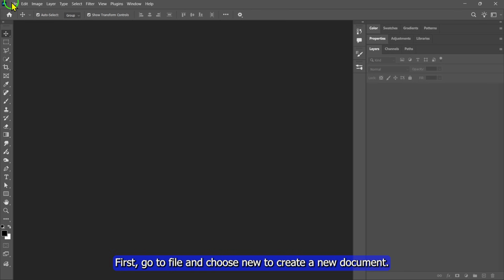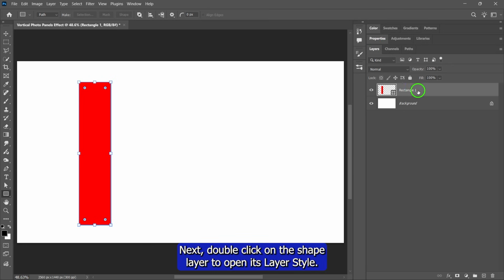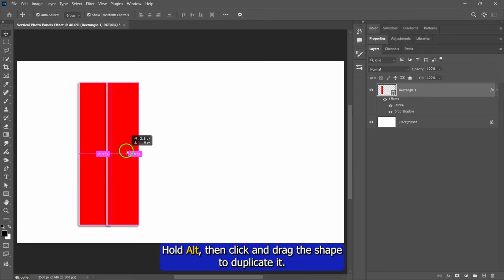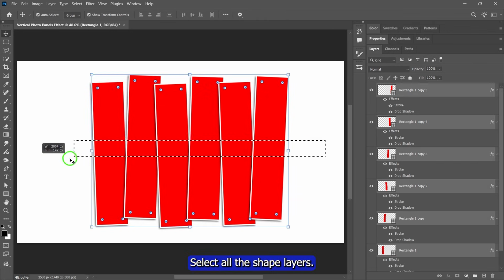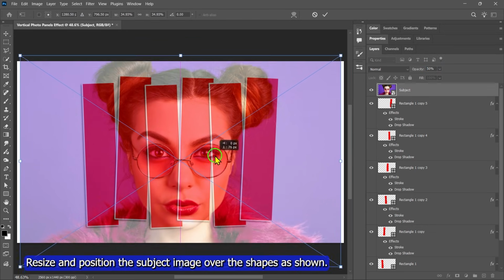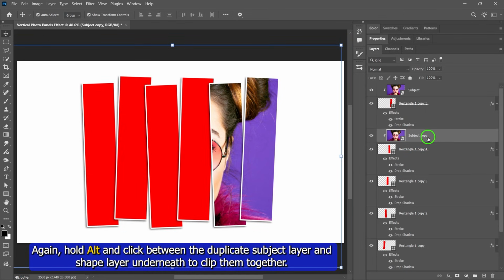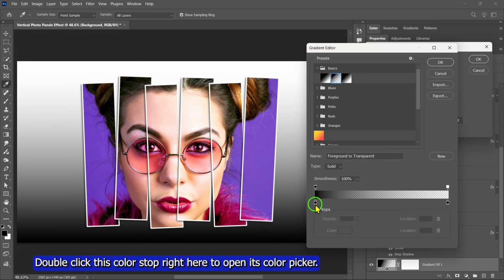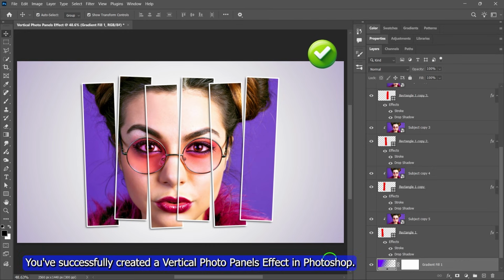How to Create a Vertical Photo Panels Effect in Photoshop | Easy Panel Design Tutorial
In this Photoshop tutorial, you’ll learn how to create a Vertical Photo Panels Effect step by step. This clean and modern panel design is perfect for posters, thumbnails, social media graphics, and creative photo layouts.

We’ll cover shape creation, layer styles, clipping masks, and gradient backgrounds to achieve a professional vertical panel effect — all explained in a clear and beginner-friendly way.

Whether you’re a beginner or an experienced designer, this tutorial will help you improve your Photoshop skills and create eye-catching designs quickly.

🎨 What you’ll learn:
✔ How to create vertical panel shapes in Photoshop
✔ Using clipping masks for clean photo layouts
✔ Applying drop shadows and strokes professionally
✔ Creating a stylish radial gradient background
✔ Adjusting and positioning panels for the best look